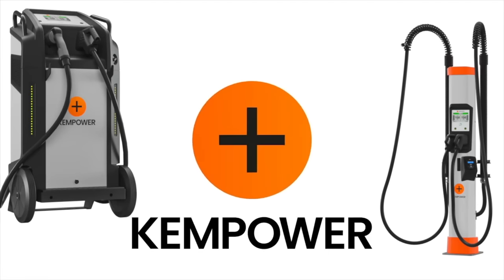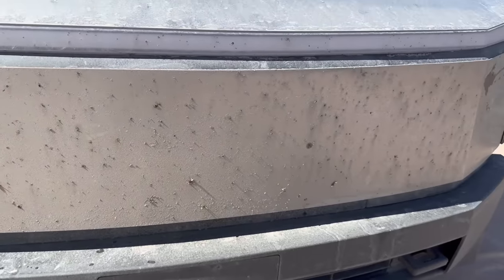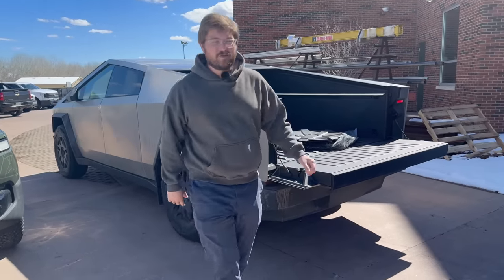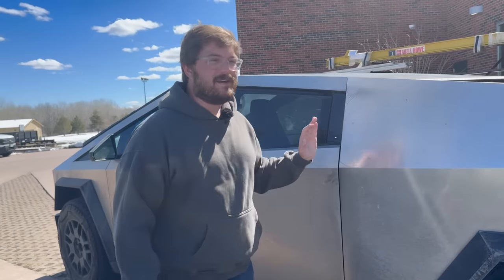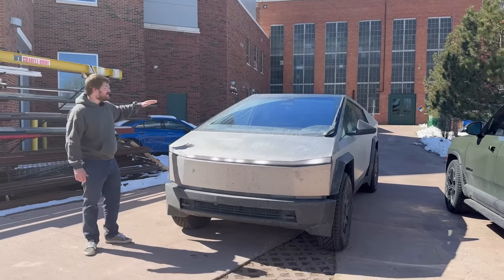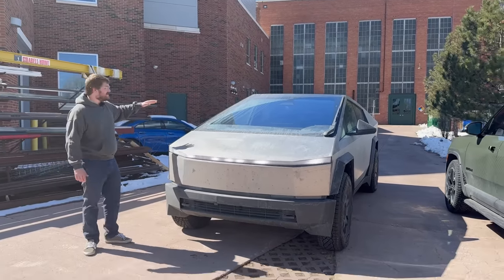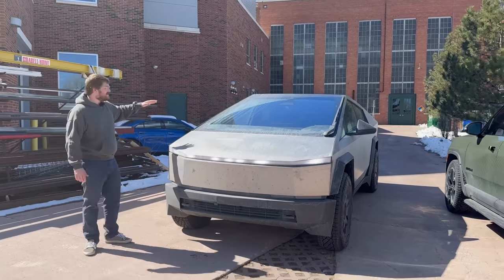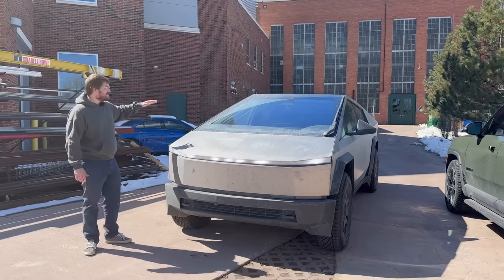I've Had My Cybertruck For 1 Week & 4,500 Miles! Here's What I Think After Driving It Across America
Kyle's 1 week ownership review of the Out of Spec Tesla Cybertruck Cyberbeast!